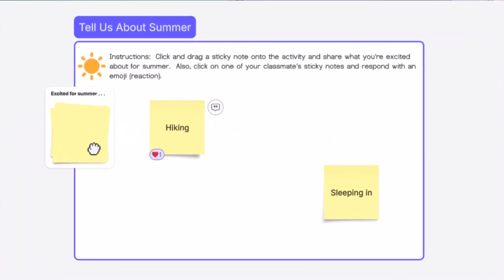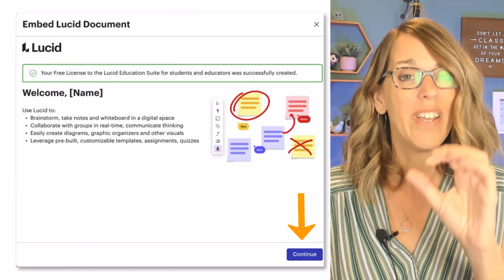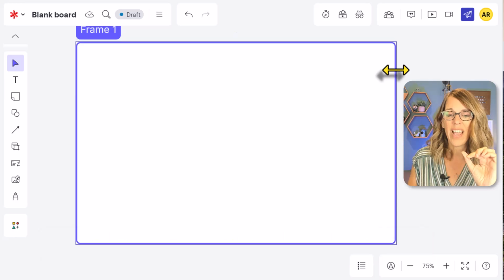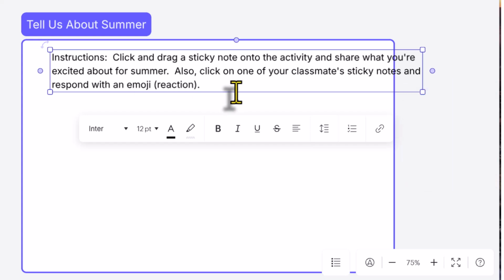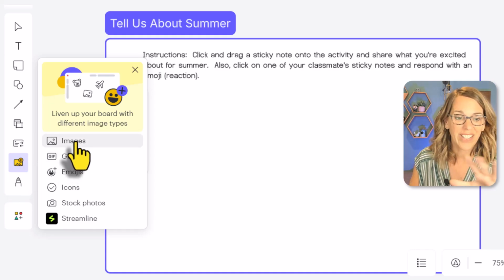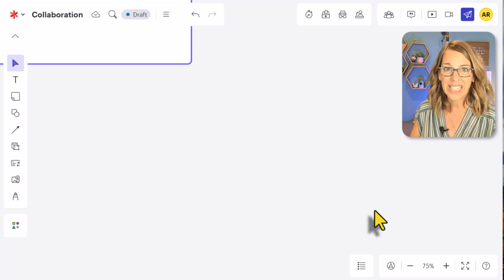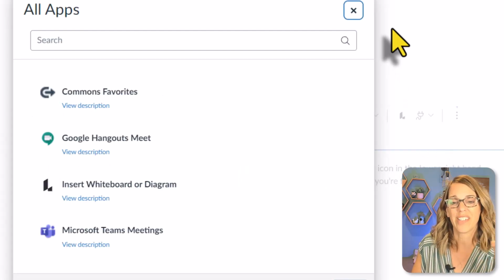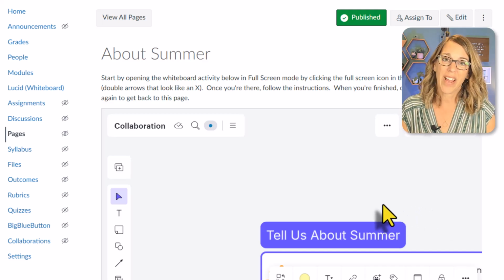Lucid for Canvas Teachers: Build Your First Interactive Board Now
Create a simple activity in Canvas using Lucid for Education in this step by step introduction to Lucid. Learn how to connect your Canvas account to Lucid, access it directly in your course, and build a simple activity you can publish right away. Lucid is free for Canvas users and makes it easy to boost student engagement with collaborative, visual learning. This video is perfect if you’re new to Lucid or want a simple way to get started and use it in your class right away.

*Chapters*
0:00 Intro
0:53 Connect To Lucid
2:09 Create a Lucid Board
8:33 Get Your Board Class Ready
10:40 Adding The Lucid Board To Canvas